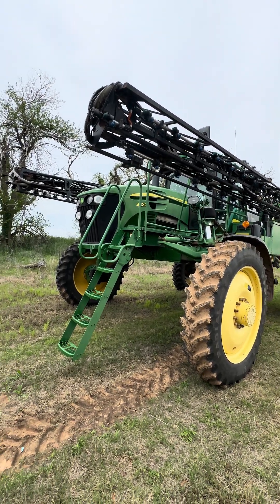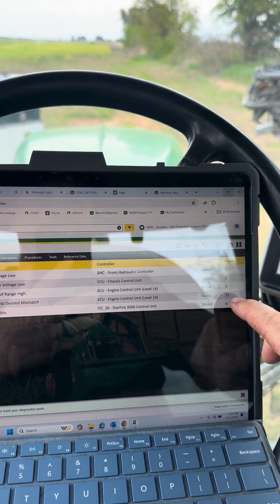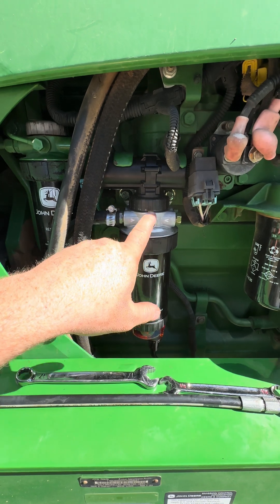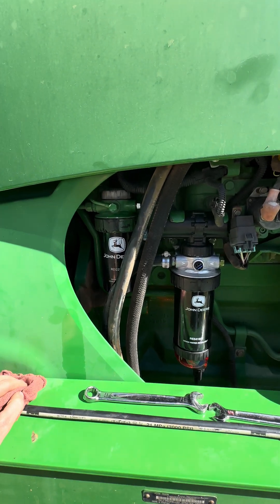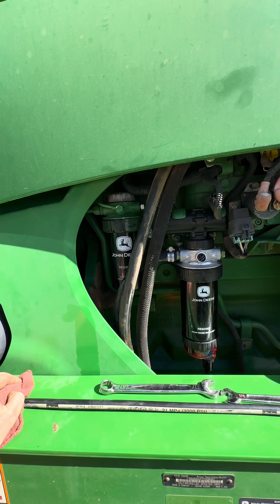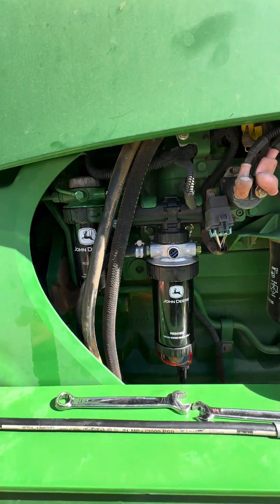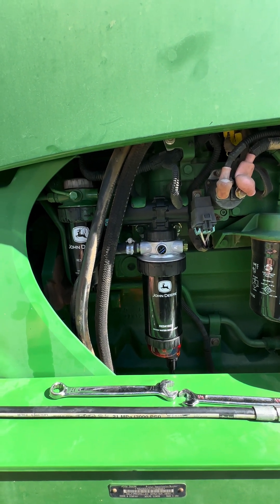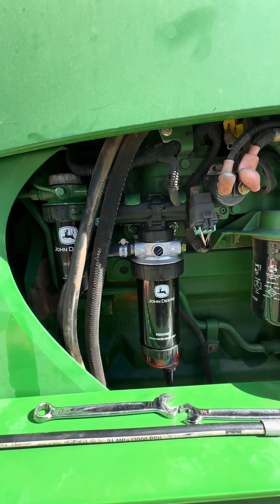Low power issue on a John Deere 4830 Sprayer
Low power issue on a John Deere 4830
Sprayer AgTechTalk farmtok agmechanic johndeerewrenching deeretech johndeere mechanic servicetruck technicansoftiktok servicetrucklife agriculture servicecalls tools diagnostic fuelsystem #4830